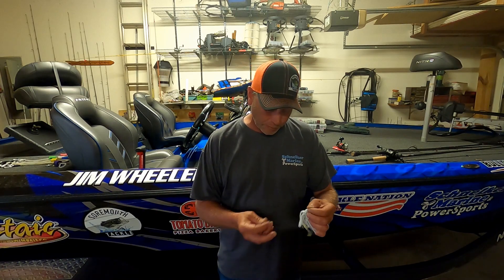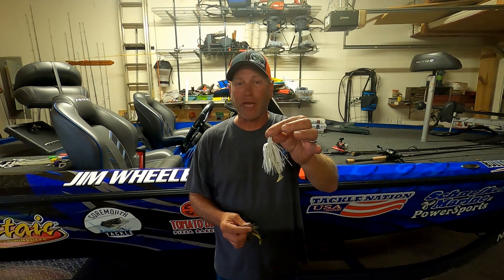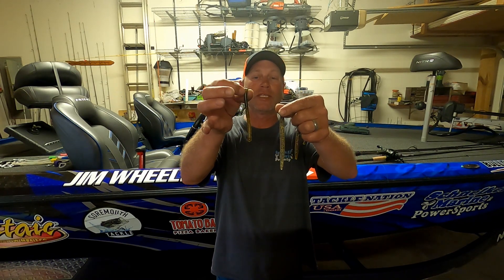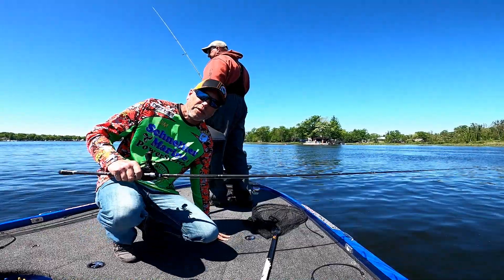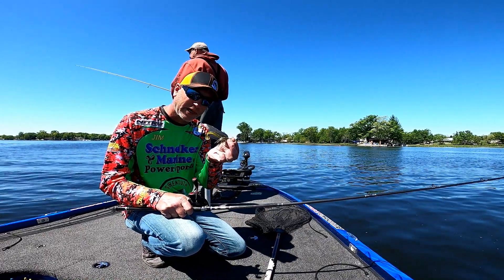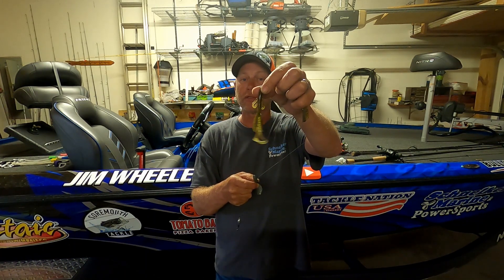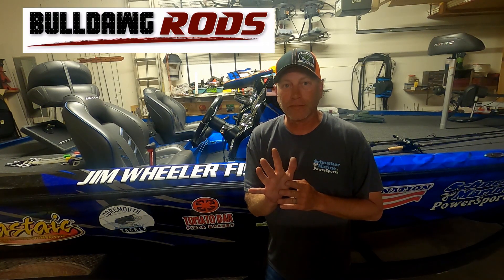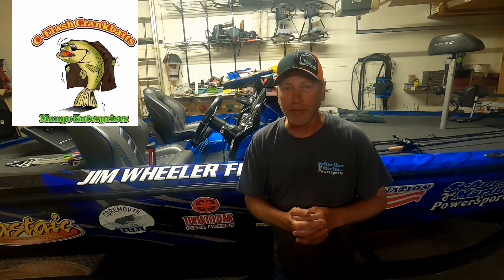Tricks And Tips For Bass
A Video with a variety of Techniques used to catch Bass when the water hits that 70 degree mark and the POST SPAWN BLUES are in Town.